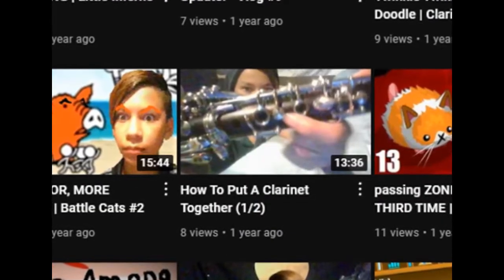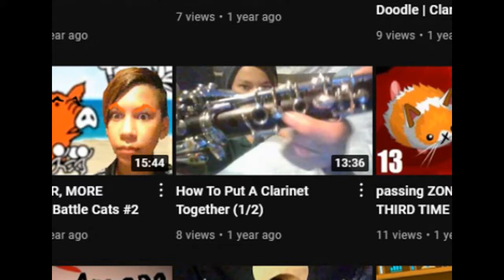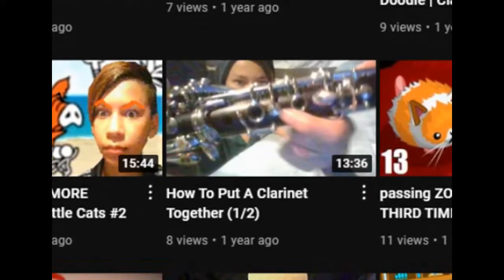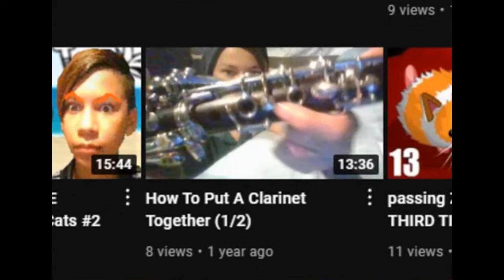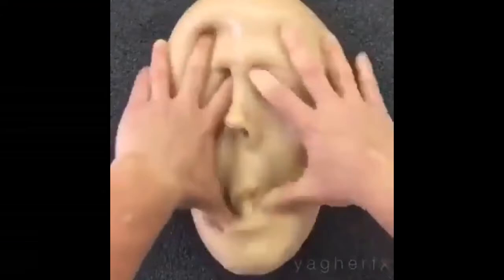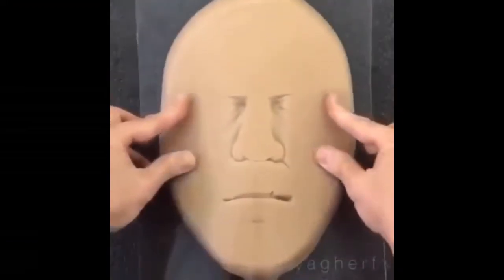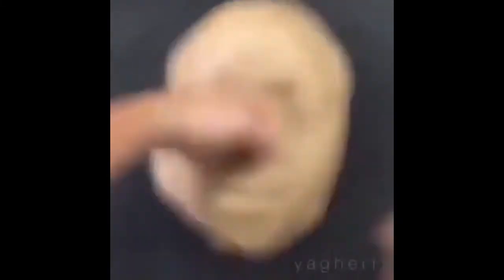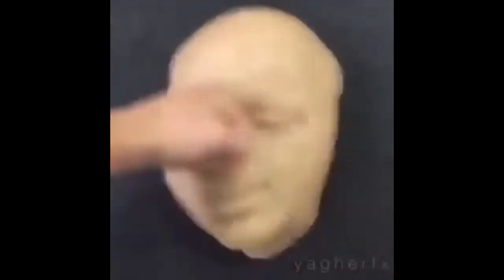face reveal (for 150 subs)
they say everything is cyclical